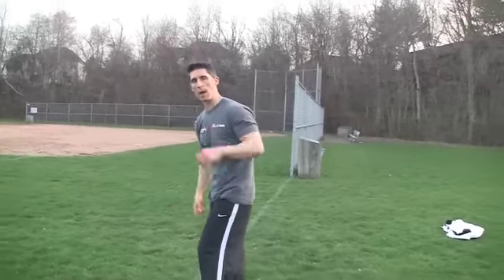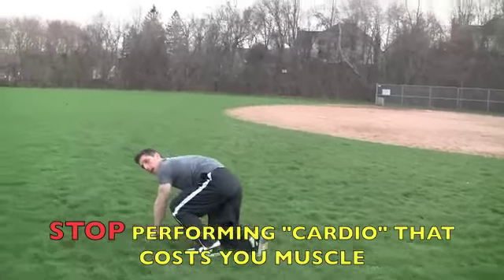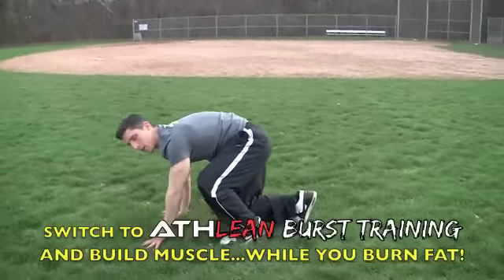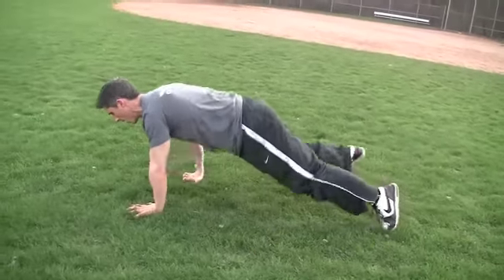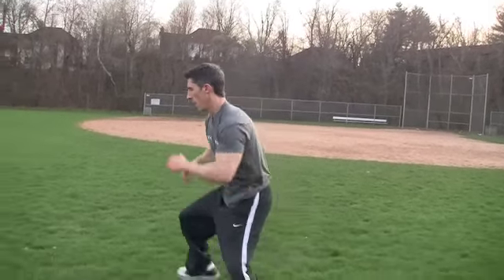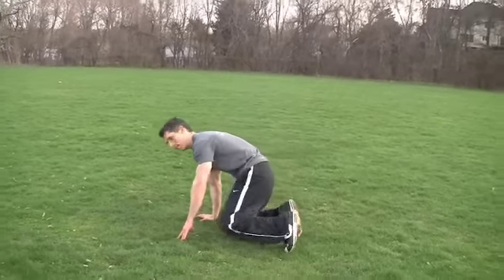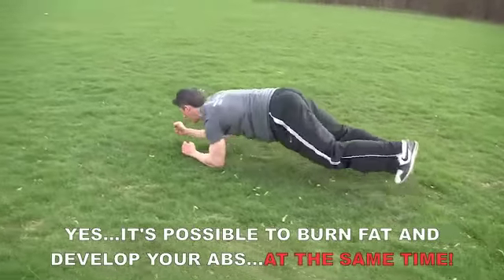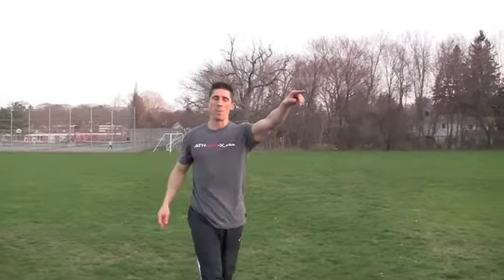Xtreme Fat Burning Circuit - "The Horrible Hundred!"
The best fat burning circuit you can do will never be performed on a treadmill, elliptical, or stationary bike.  No, the only way to burn fat fast is to do a circuit that allows you to actually build lean muscle at the same time that you're improving your conditioning.  You can now do that with the Horrible Hundred Workout!

The Horrible Hundred puts you through one of the most insane fat burning, muscle building circuits you can do with nothing more than just 4 minutes of your time and 100 yards of torture!

Combine bear crawls, with explosive lower body skier hops, core crushing plank walks, pec pulsing alligator walks and twisting sumo squats and in just one round of this circuit...you've got every muscle in your body fired up and your heart pounding!

When you're finished putting this workout to the test...then head and get the AthLEAN-X Training System.  You can get over 25 more AthLEAN Burst Training workouts and get ripped, lean, athletic muscle at the same time!

It's time to get your athlean body.  It's time to get AthLEAN-X today!